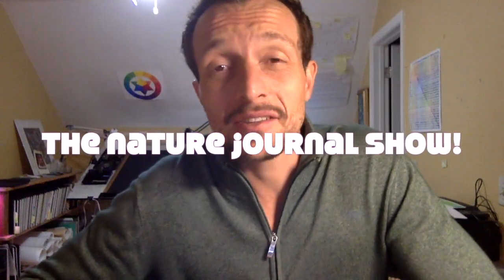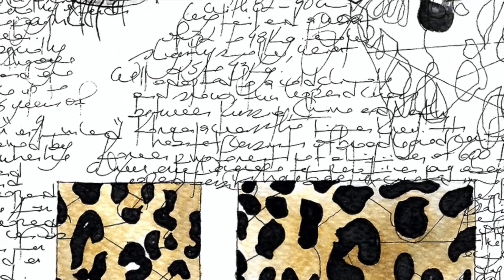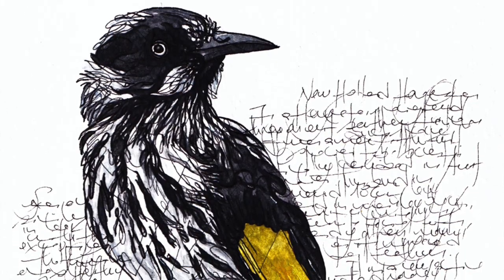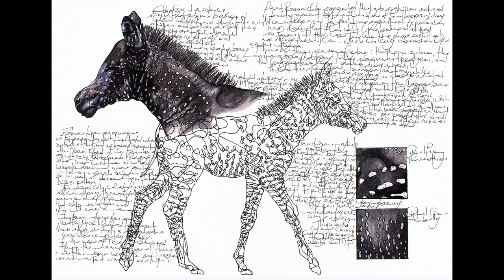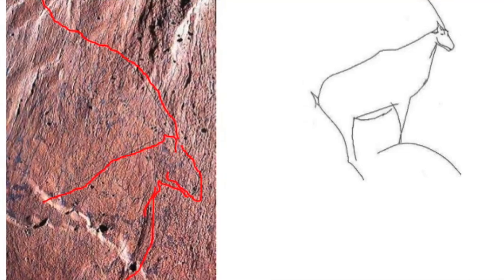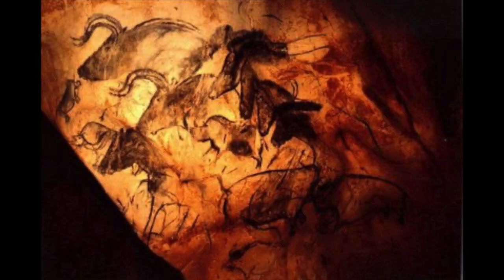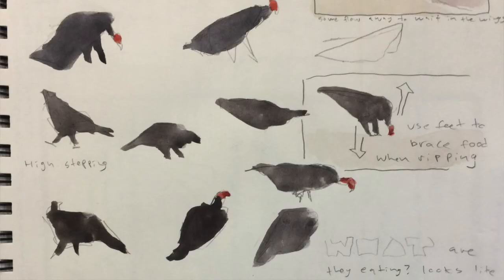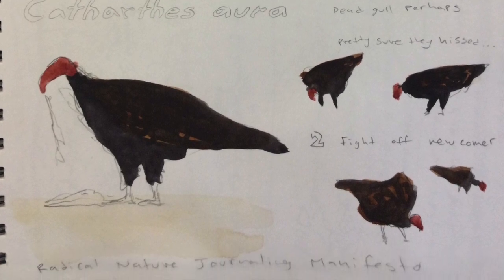Nature Journal Style: The Nature Journal Show with Vitor Velez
What is your nature journal style? I talk to the wildlife artist with the most unique artistic style I know of, Vitor Velez, aka the Headlesssketcher on Instagram. He shares the process behind his striking images, how he uses text as a visual element, and how everyone can develop a style of their own!

New videos of the Nature Journal Show premiere every Wednesday at 6pm Pacific time. Come join the live chat during the premiere!

Thanks to all my Patreon patrons and other supporters: Sandy, Terri, Emma, Troy, Corina, Yvea, Jeanne, Suzanne, Alice, Helen, Mason, Tiffany, Petrina, Kim, Eli, Olga, Kate, Rebecca, Barbara, Kit, Laurie, Constance, Rose, Karen, Cate, Amy, Deb, and Jan.